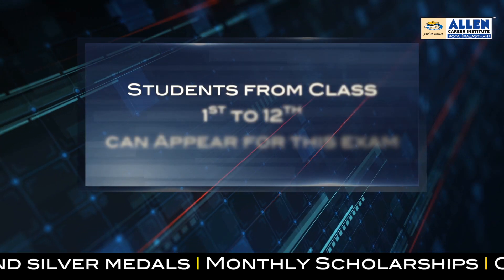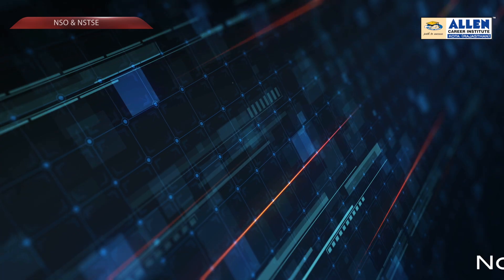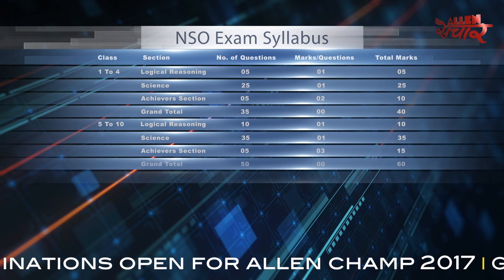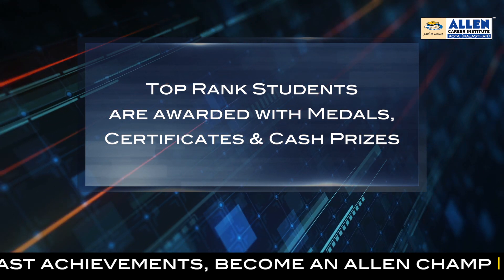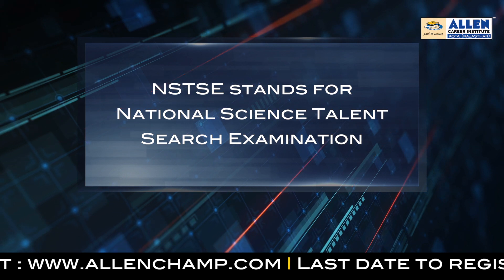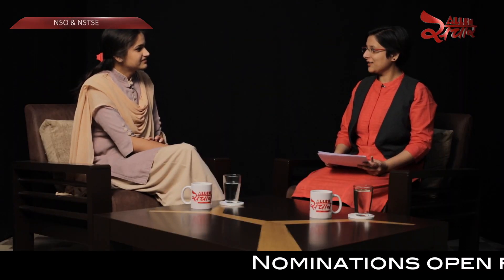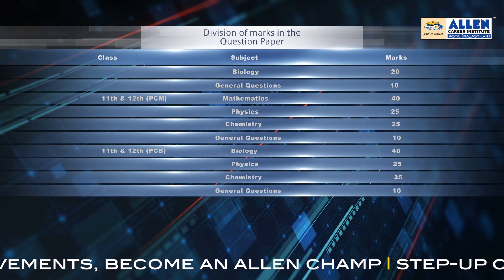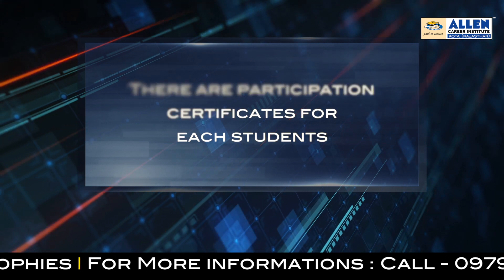Exam Info : NSO & NSTSE | National level Olympiads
The video features the details about the NSO & NSTSE which are the National level Olympiads. These Olympiads checks student’s Aptitude in Science and helps to improve their educational performance.

Know about India's Unique Honoring and Mentoring Program ALLEN Champ